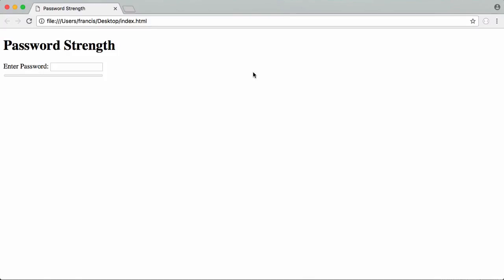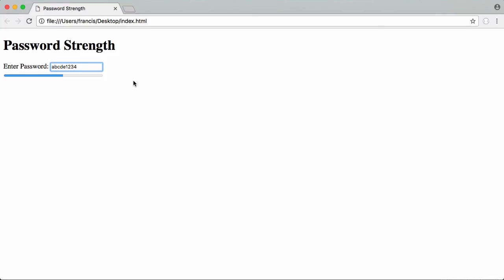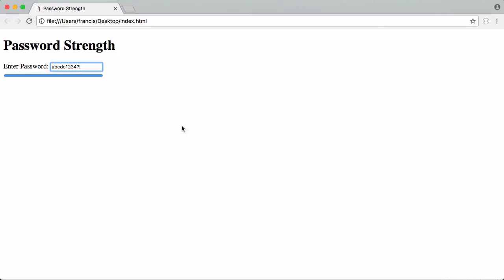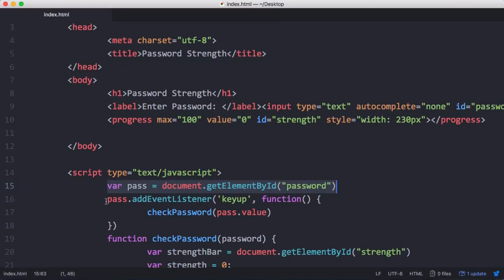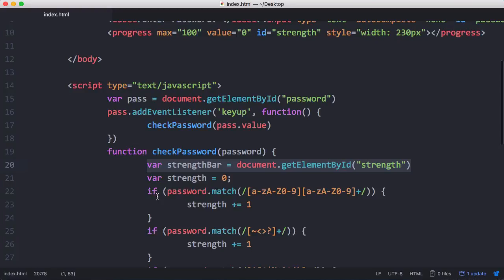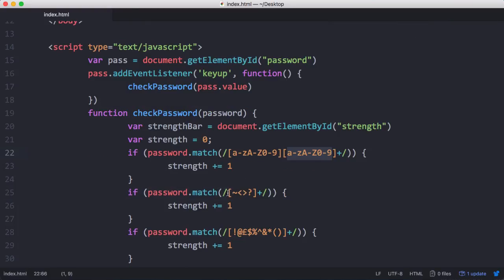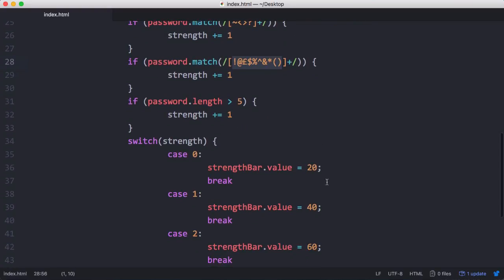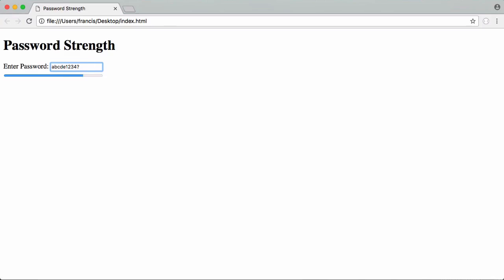Javascript Password Checker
In this video we'll be learning how to make a really easy Javascript password strength checker using regular expressions.